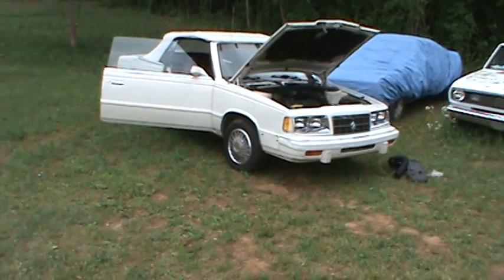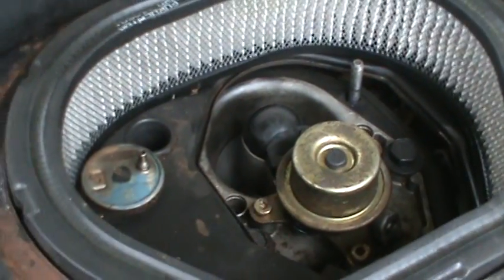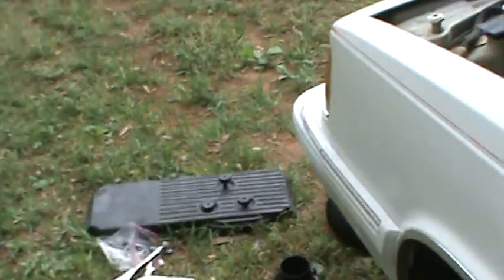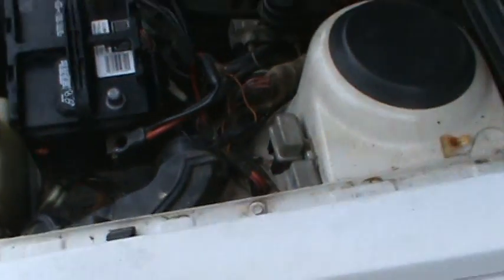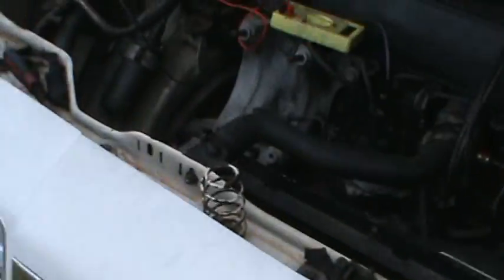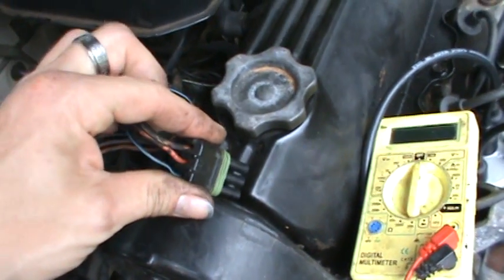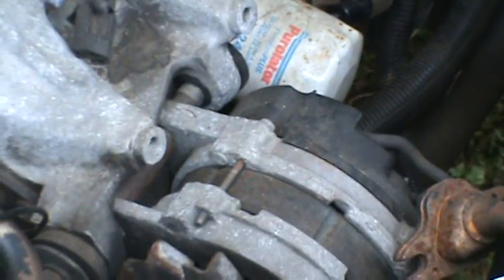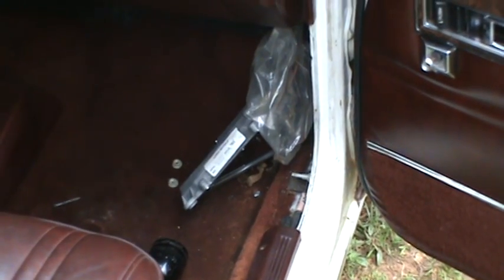Doing some troubleshooting on 1986 Dodge 600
This car has never ran right, so I decided to troubleshoot the issues.